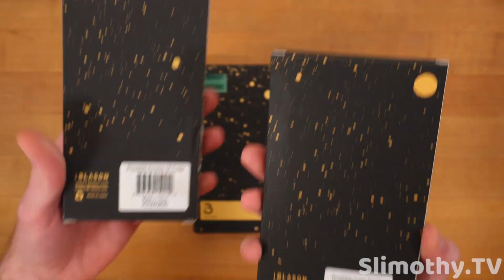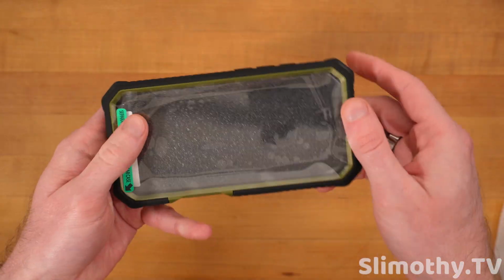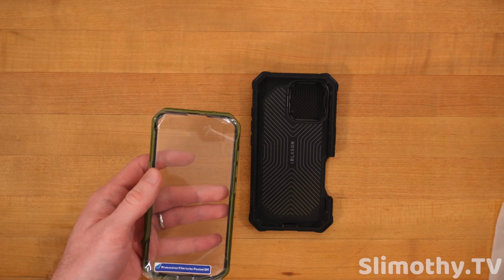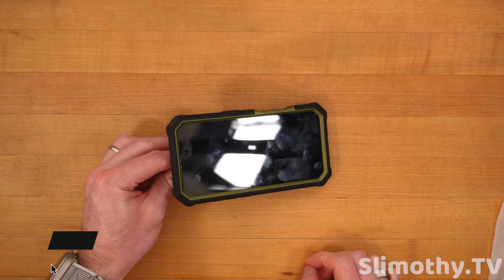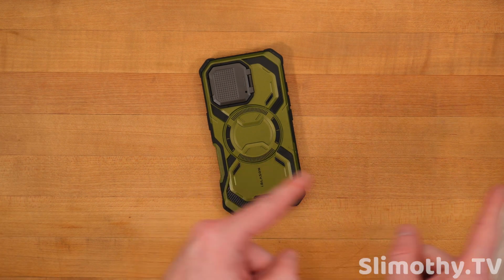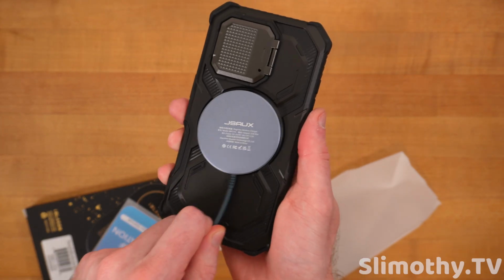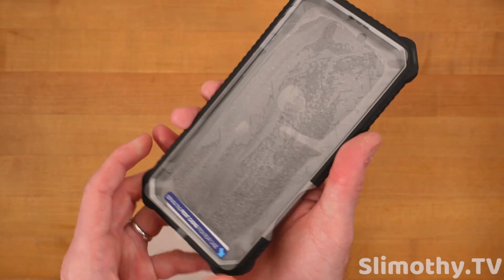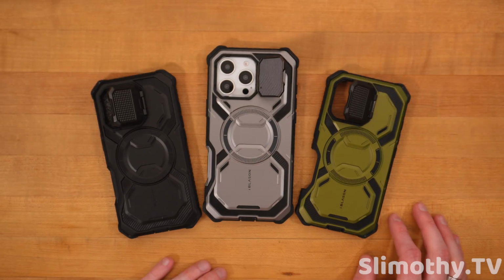EXCLUSIVE: i-Blason iPhone 16 Case REVIEW! BEST Capture Button Solution?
Today we're reviewing the i-Blason iPhone 16 series cases. These might have the BEST Camera Capture Button solution -- a nice capacitive (metal-filled) piece of the button to allow the electricity from your finger to the phone's capacitive sensors. These cases give an enormous amount of protection compared to many other iPhone 16 cases. Big thank you and shoutout to i-Blason for sending these cases out free for review!

Link to purchase iBlason ArmorBox for iPhone 16 Pro

i-Blason for iPhone 16 Pro Case MagSafe, [Camera Control Button] [Built-in Screen Protector] [Camera Cover Stand], Military Protection Phone Case for iPhone 16 Pro, Armorbox Series, Black Amazon Description:

【Compatibility】 iPhone 16 Pro Case Compatible with iPhone 16 Pro 6.3 inch Only (2024 Release).
【Built-in Auxiliary Capture Button】The built-in "capture button" design is precisely manufactured with 46 pure copper conductors, perfectly matching the pressure and sliding operations of the original iPhone‘s Camera Button.
【Stronger Magnetic Charging】 iPhone 16 Pro MagSafe Case Built-in 12X Strongest N52 magnets offer faster and more efficient MagSafe wireless charging. It also works with MagSafe wallet, magnetic car mount, magnetic card holder, etc.
【Built-in screen protector】Built-in screen protector guards against scratches without compromising touch sensitivity, preserving the clarity and responsiveness of your display.
【Camera Cover as Stand]】Zinc alloy camera cover with an anodized finish, offers both support and protection for the camera lens. Camera cover doubles as a kickstand with an adjustable angle range of 0-180° for multiple viewing angles.
【20ft Drop Protection】 20ft drop tested with 360° full-body protection, bolstered by four-corner airbag technology for shock absorption adhering to rigorous US military-grade standards. 3.0mm raised bezels to keep screen off damaging surfaces.

SlimothyTV (formerly iTouchAppReviewers) is a participant in the Amazon Services LLC Associates Program, an affiliate advertising program designed to provide a means for us to earn fees by linking to Amazon.com and affiliated sites.